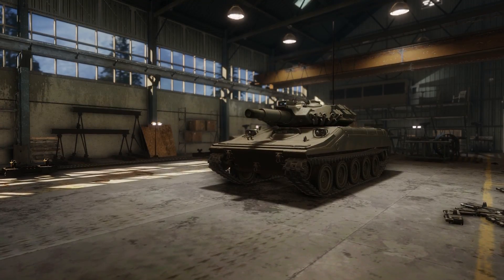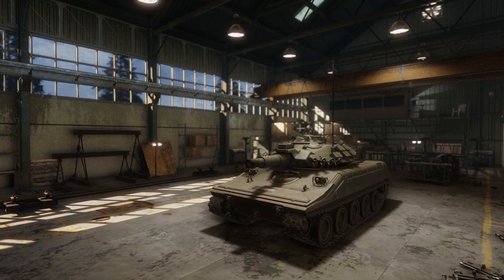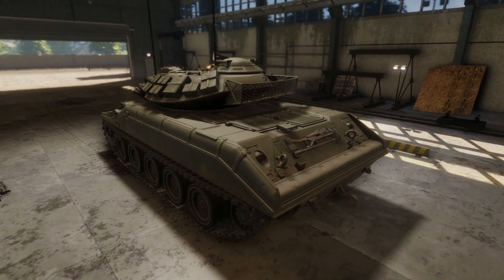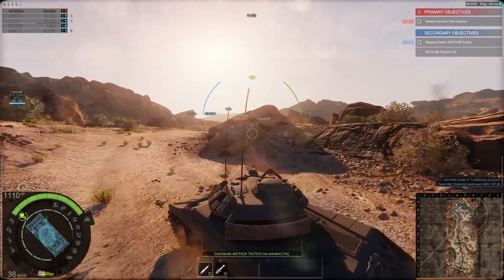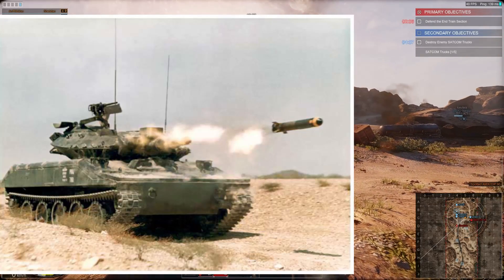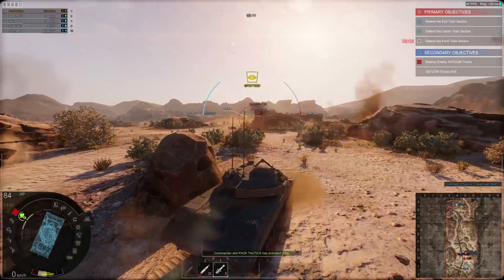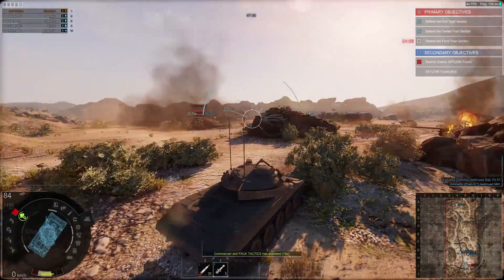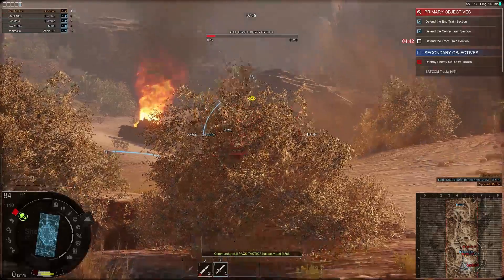[Armored Warfare] M551 Sheridan Tank - History and Info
In this video, you will learn about the M551 Sheridan Light Tank and learn more about its successes and failure. In the next video we will re-create one of the battles in which this tank participated and changed the history of the world.

Enjoy and I hope you learned something.